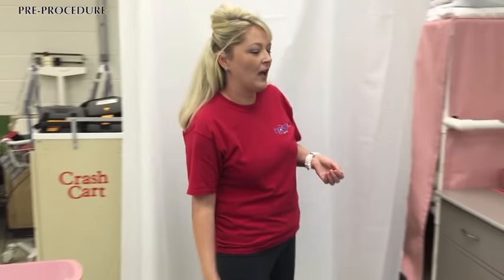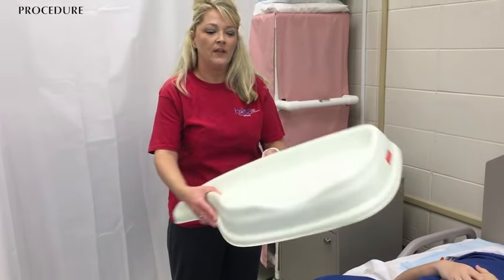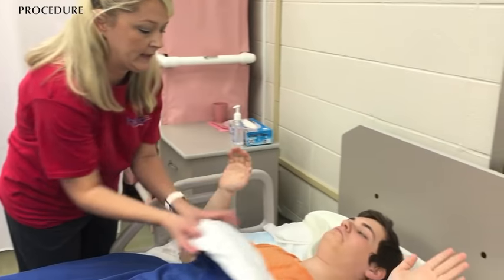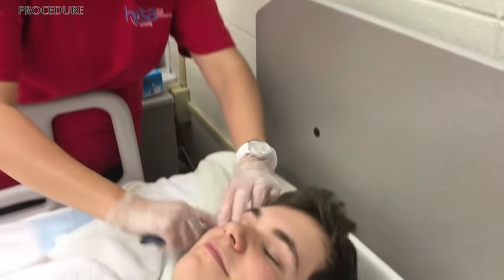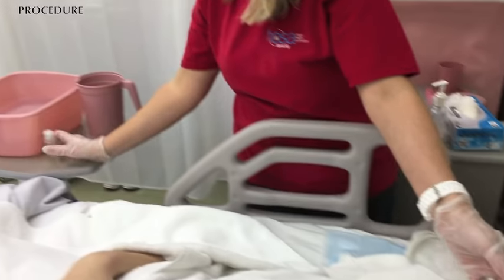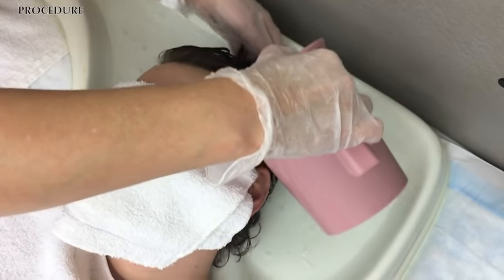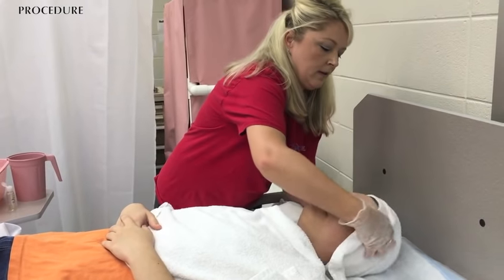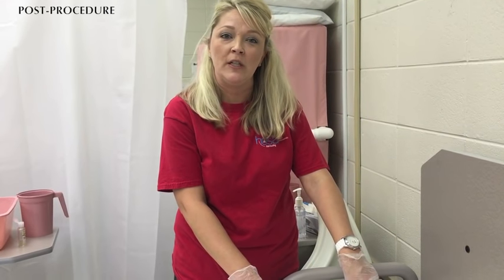Shampooing a Resident's Hair while in Bed